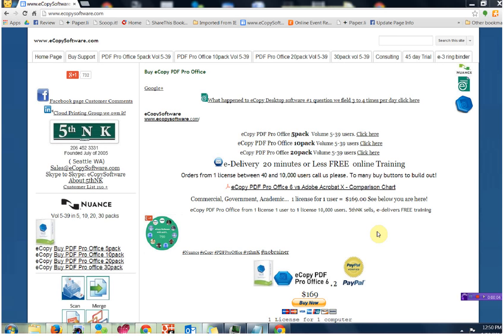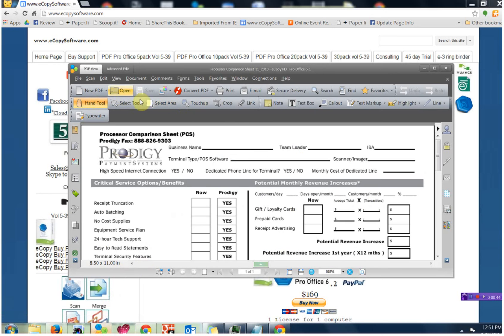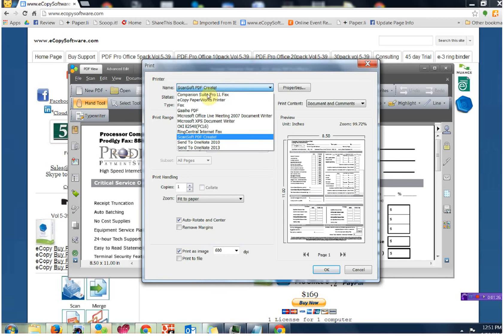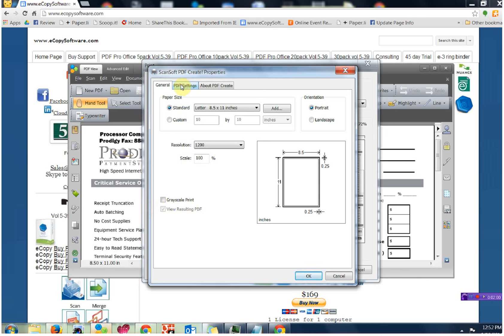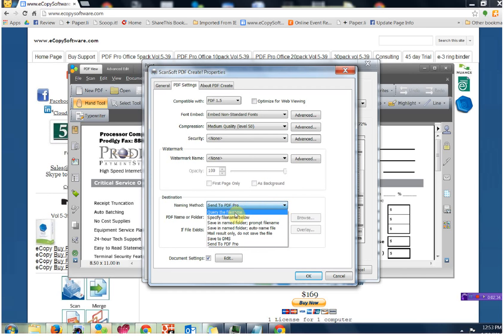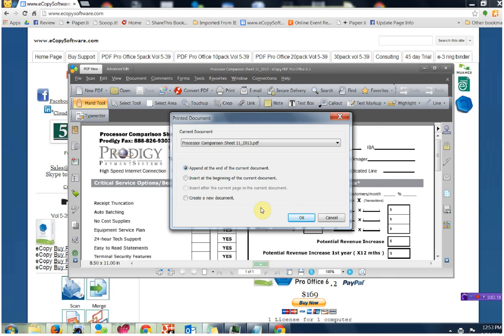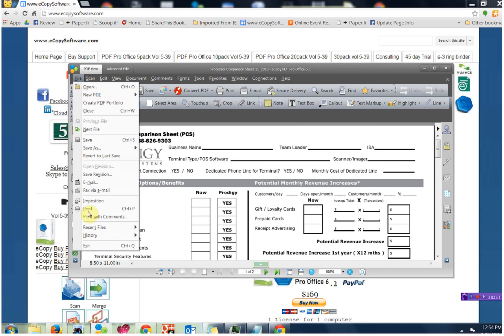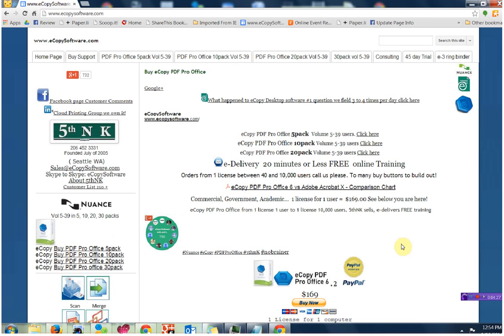eCopy PDF Pro Office print driver set up